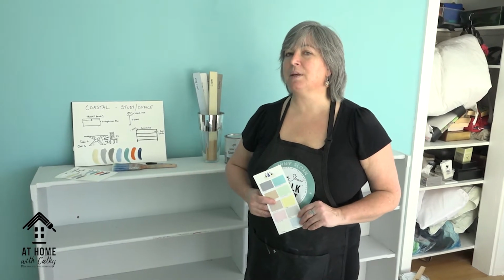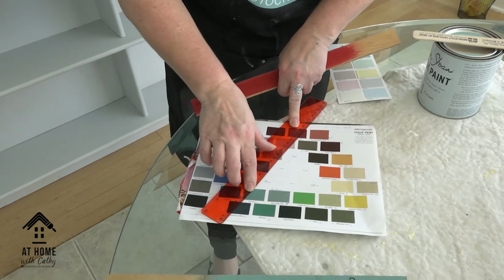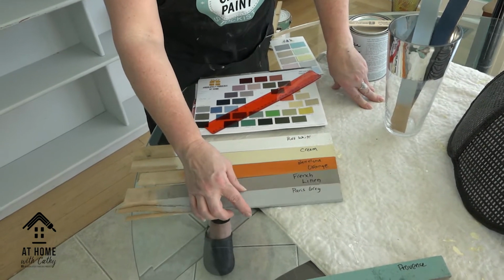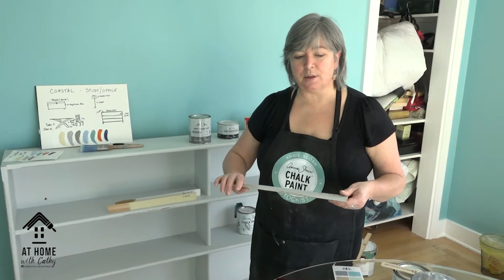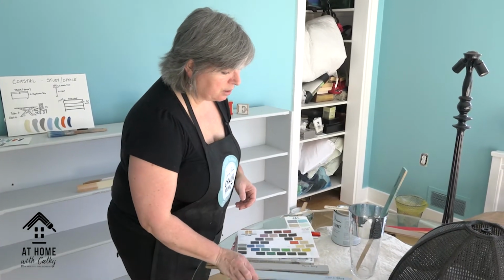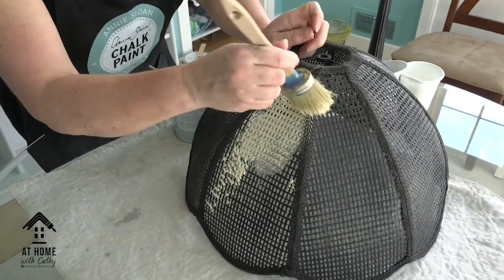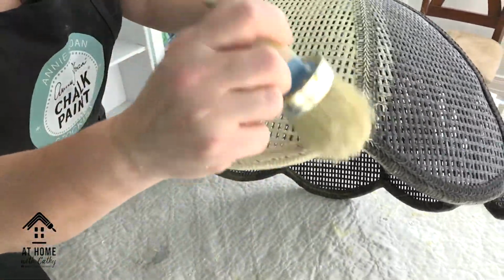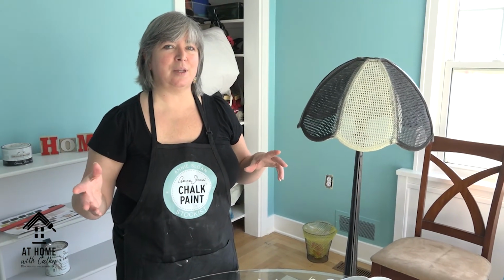Episode 7 - At Home With Cathy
Going Coast.  We break ground on a whole new room in this episode.  We will also show you how to paint a wicker lamp.